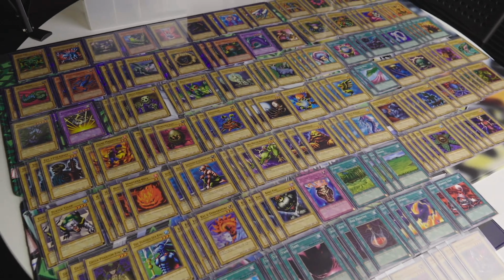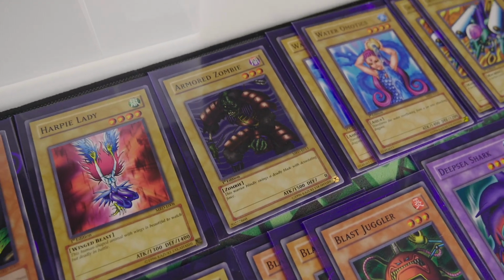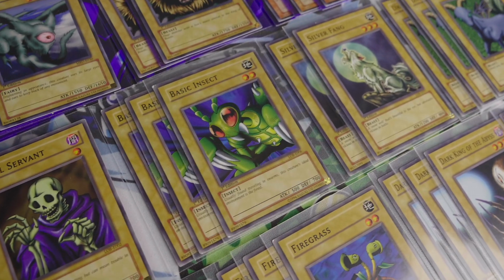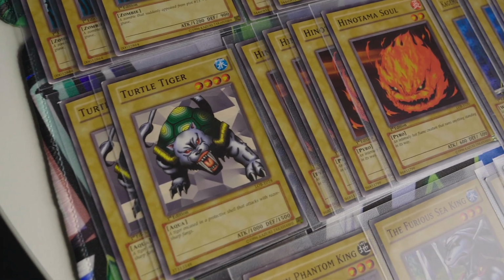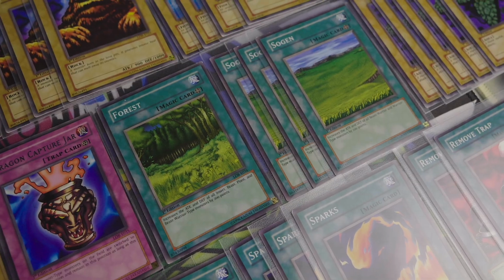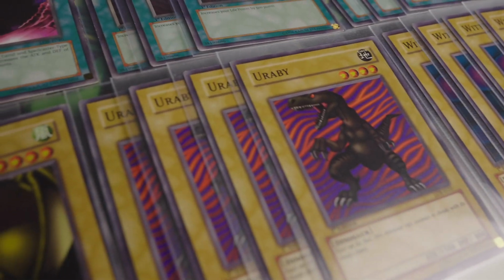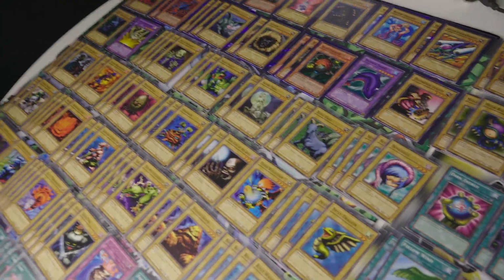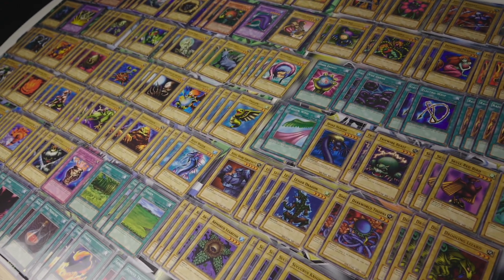Buying a Legend Of Blue Eyes Collection (1st Edition Commons & 1 Rare)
Still need accessories to grade your cards or store your cards?

I am no financial advisor. You are responsible for your own financial decisions.
Everything said in these videos is my personal opinion, based on information I have available at the time of making the video.